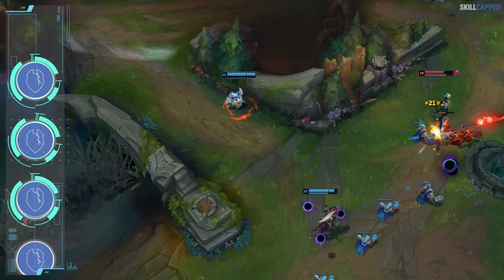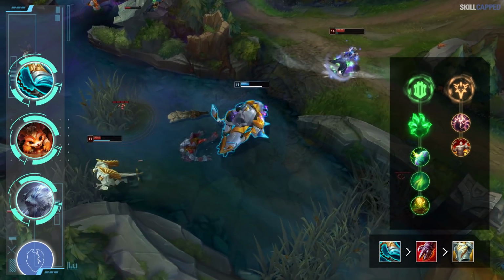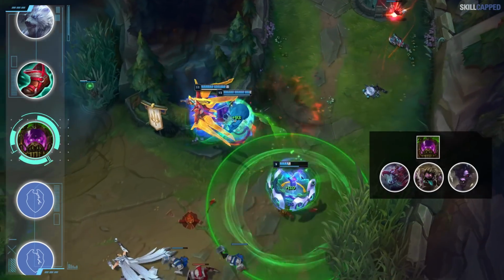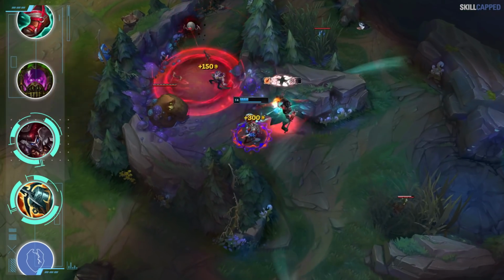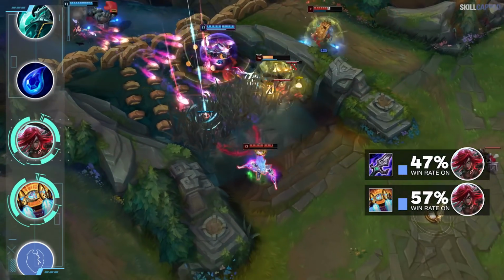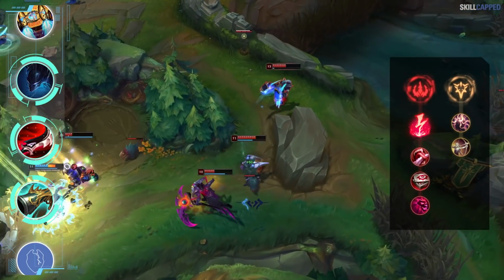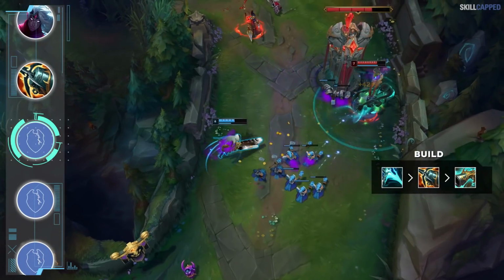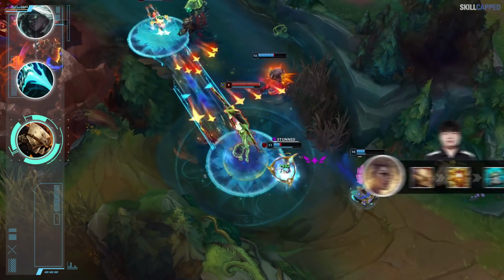10 NEW INSANE Korean Builds YOU MUST EXPLOIT in Patch 11.2 - League of Legends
In this video we will be breaking down 10 of the most op new builds being played in korea by pros and high elo players that you should be abusing for patch 11.2!